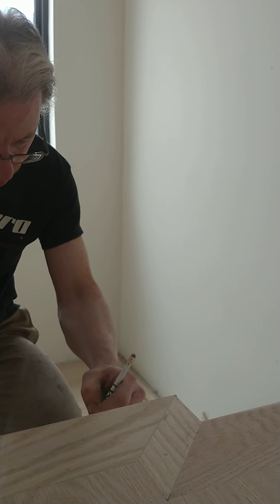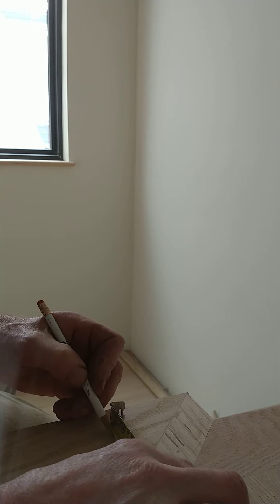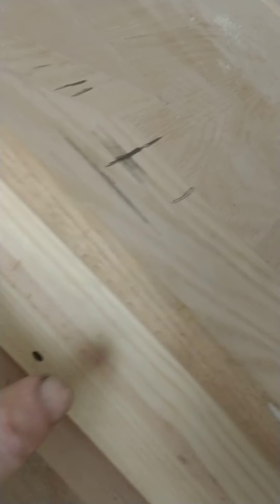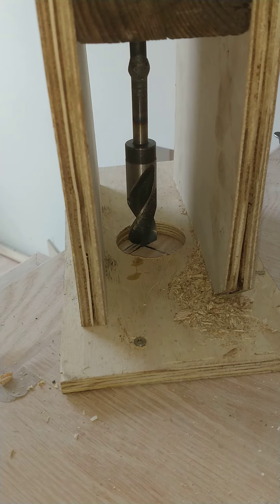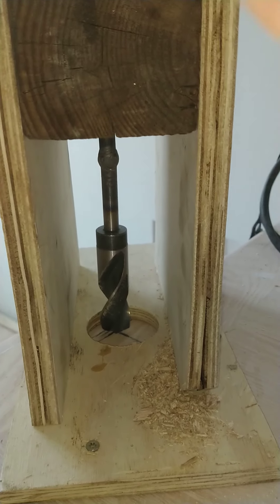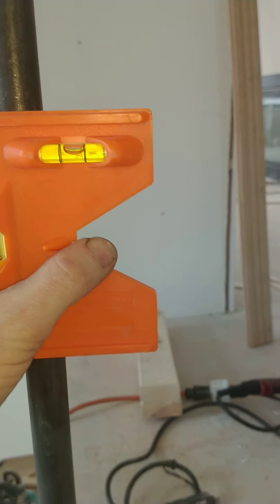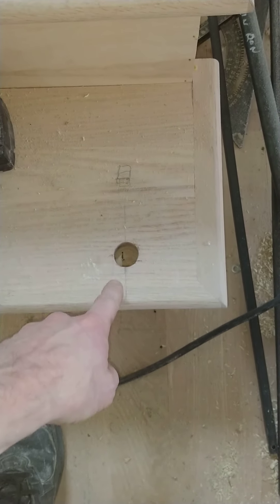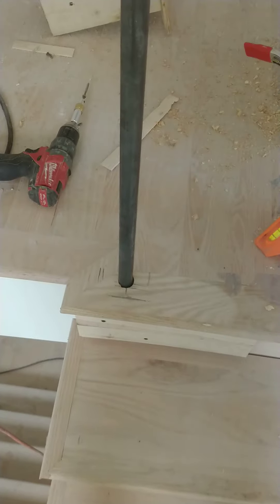Drill fixture for newel post